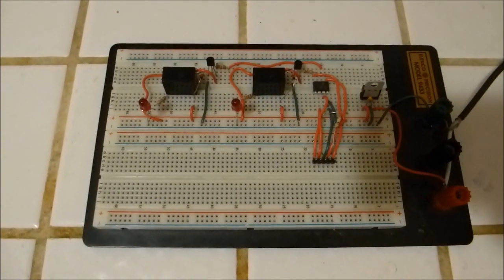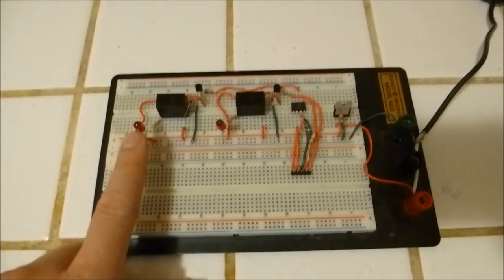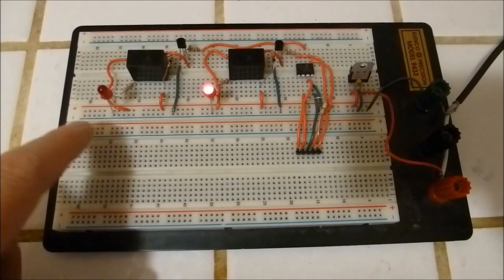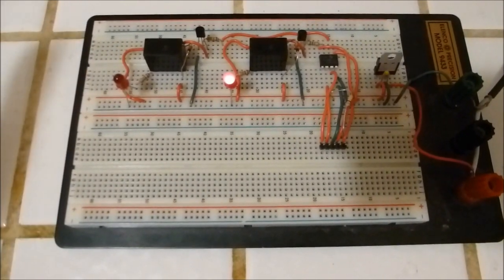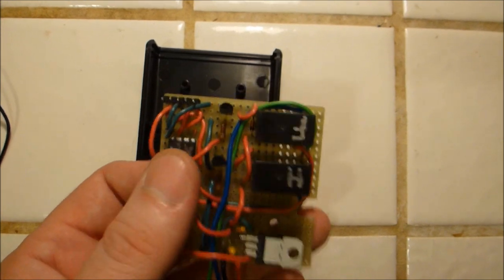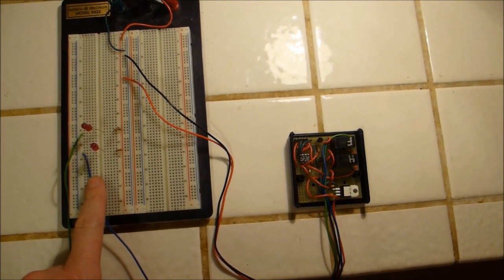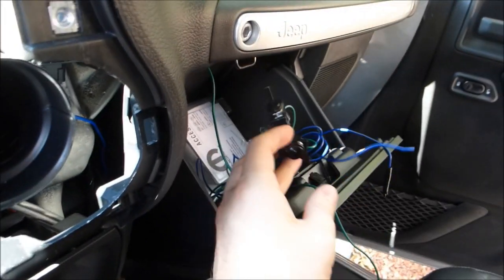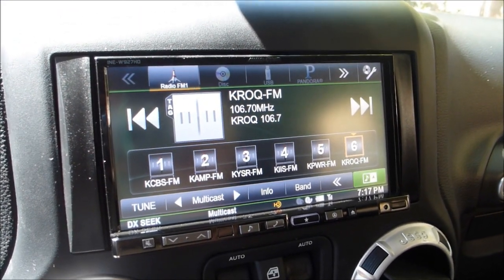Automatic enable of Alpine navigation setup mode (safety sequence bypass)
Shows designing and building a circuit that allows for automatic enabling of the Alpine configuration/setup mode.  This bypasses the crazy sequence of using both the hand and foot brake.

As always use this information at your own risk!